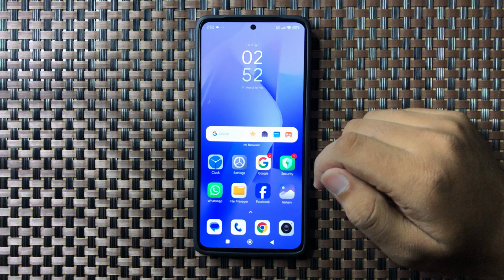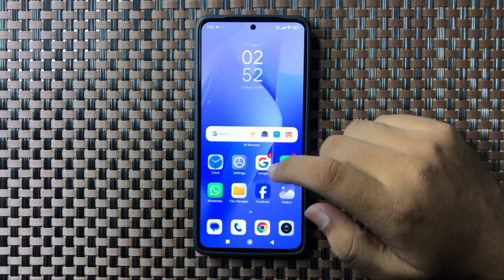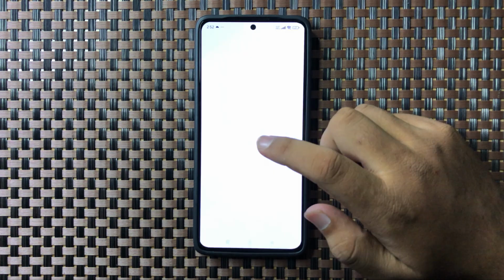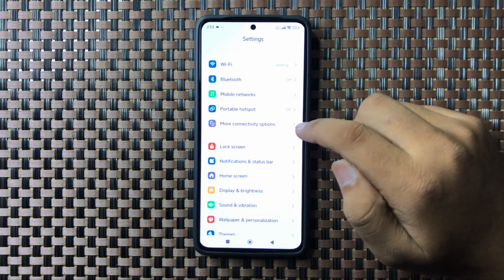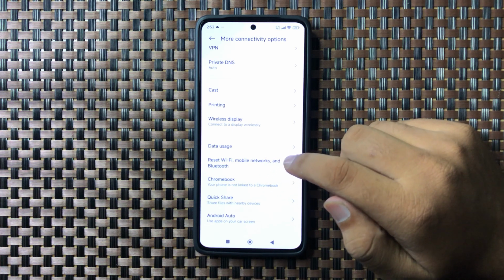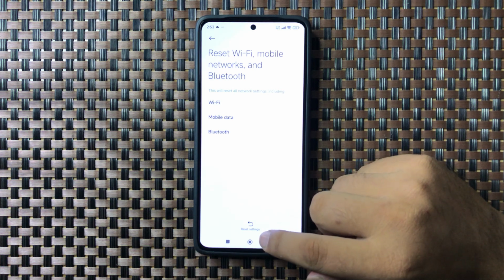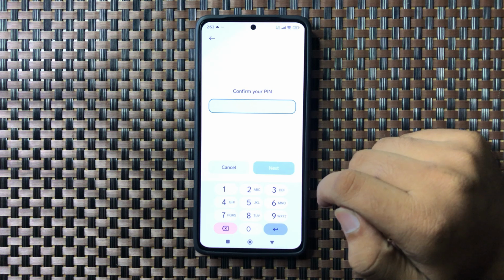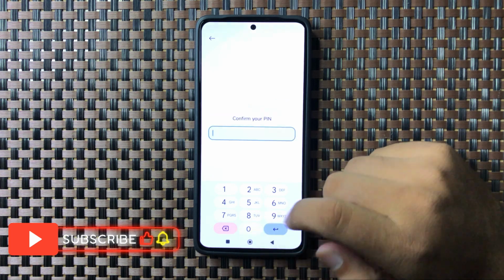How To Fix Wifi, Bluetooth And Internet Connection Problem In POCO M6 Plus